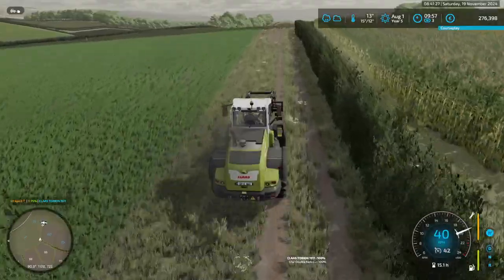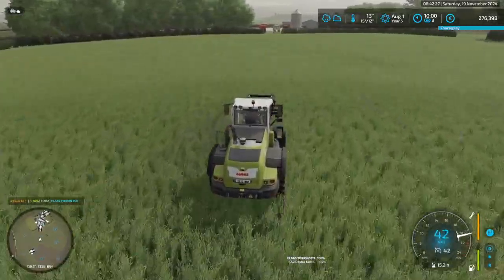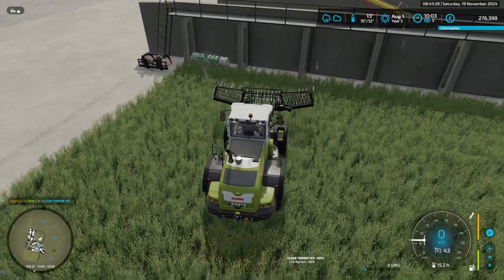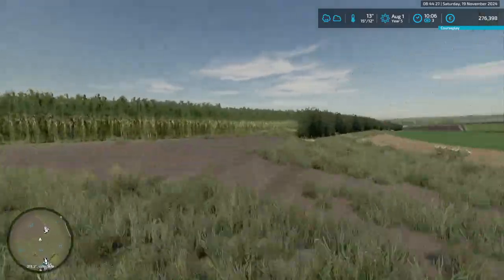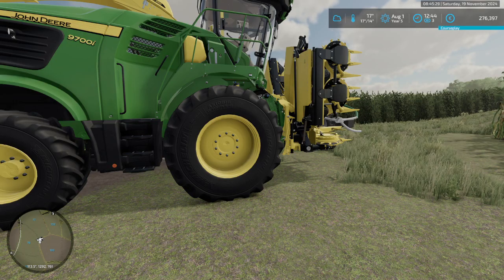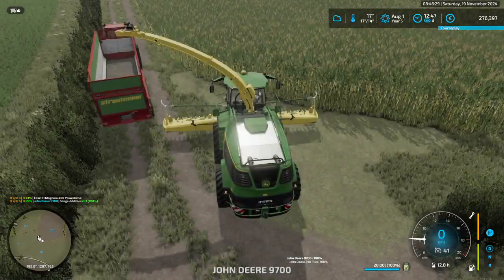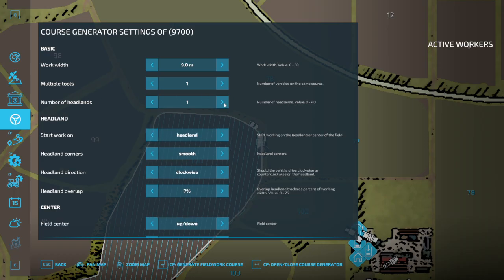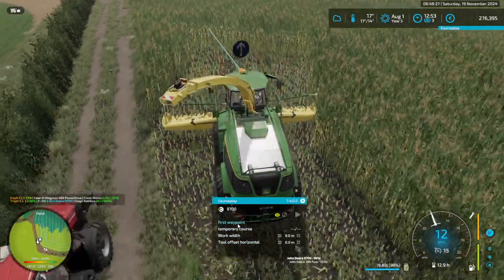FS22 - Glenleathann - Ep74a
Episode 74 - Maize Harvest
Rain is coming, so we finish our harvest prep, before we have to sit out the shower. Then it's go time.